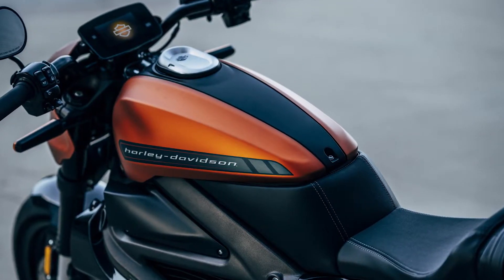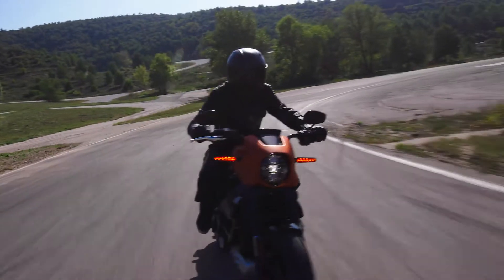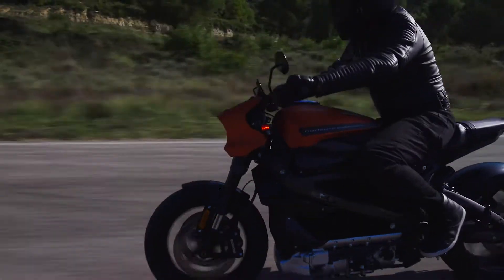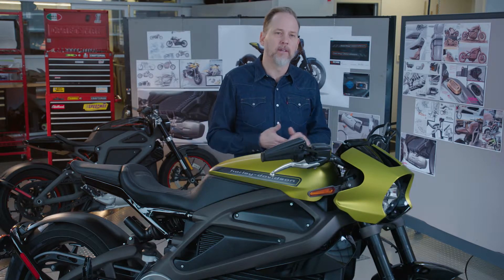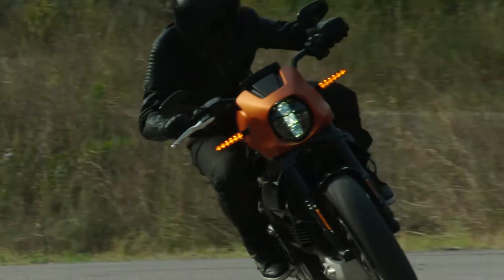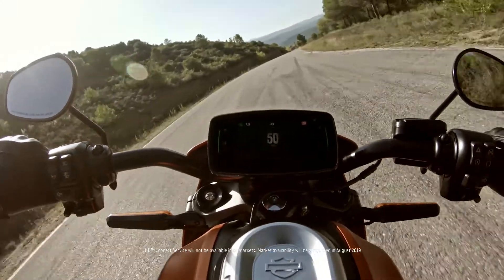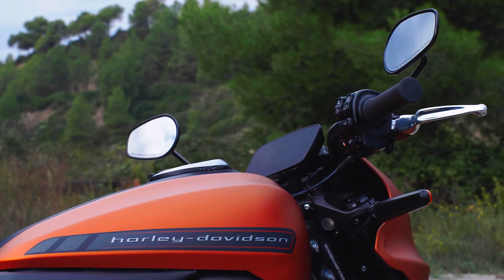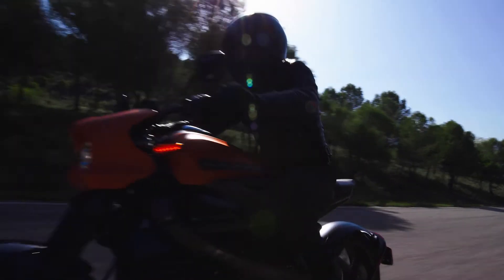Harley-Davidson LiveWire Styling Video "The Ride"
Check out the All-New 2020 LiveWire motorcycle, Harley-Davidson's first electric model!